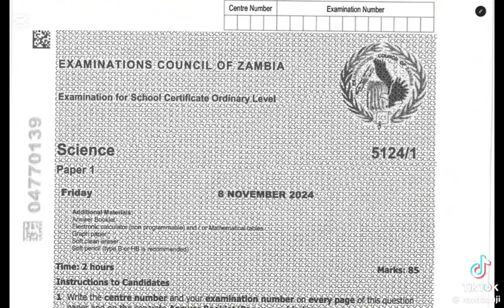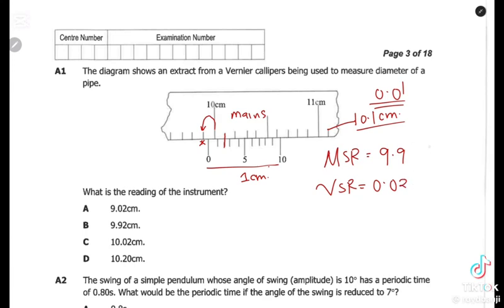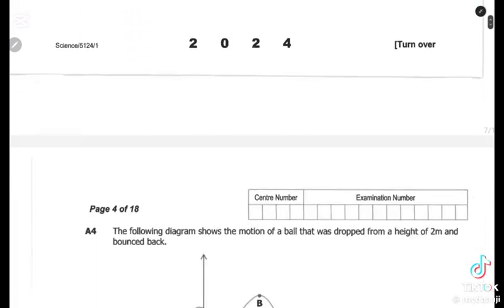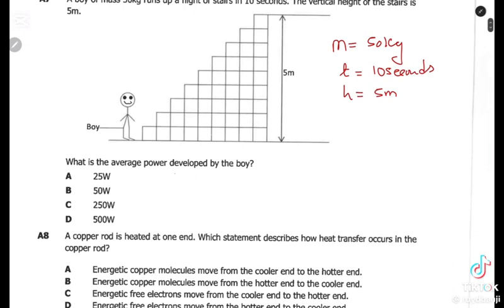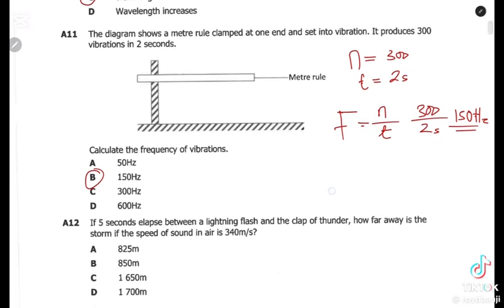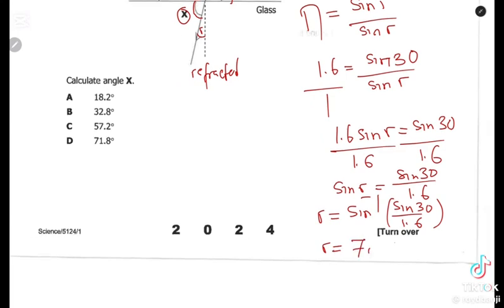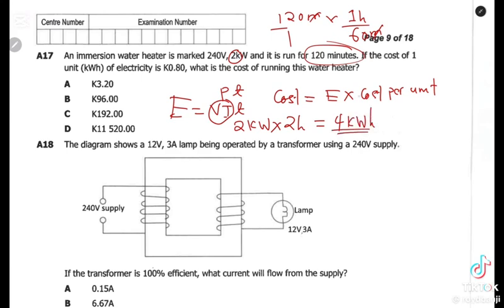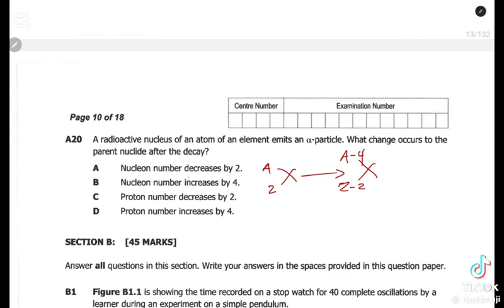11 July 2025